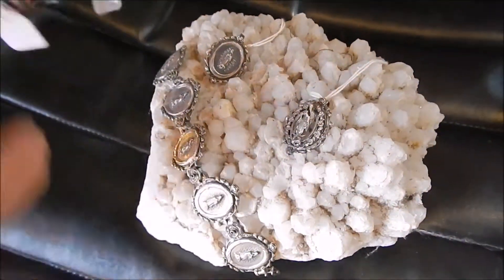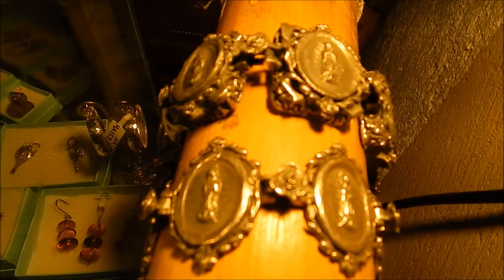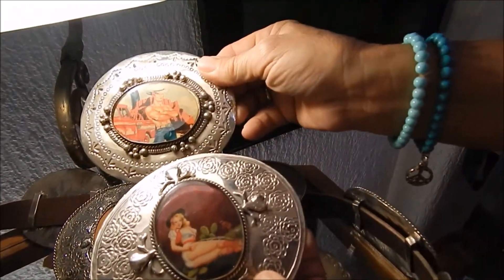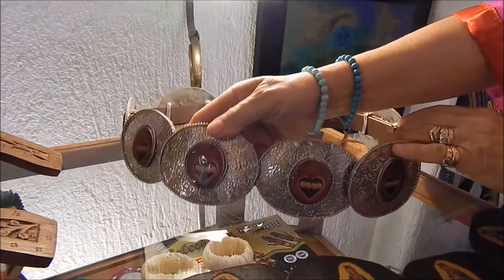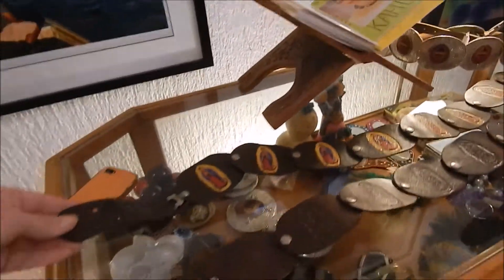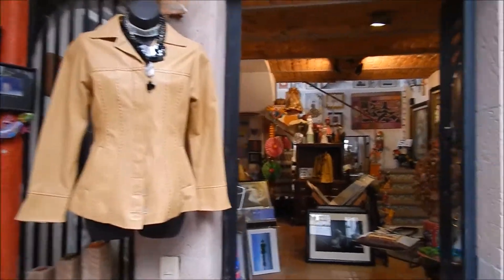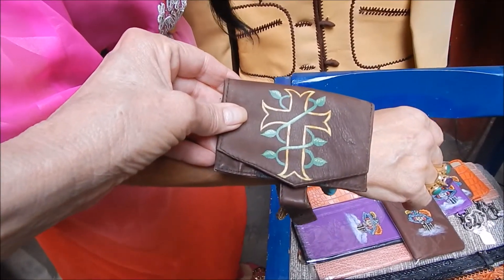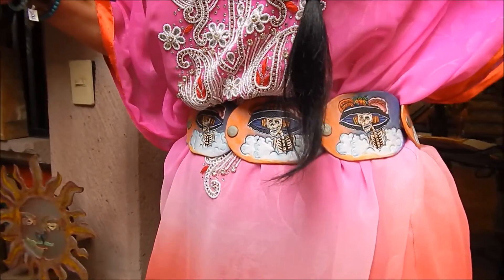My leather and silver designs at Marias Gallery in Ajijic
Bekka Designs at Maria Di Paola Blum Gallery Colon 11 Ajijic Jalisco, Mexico October 2017